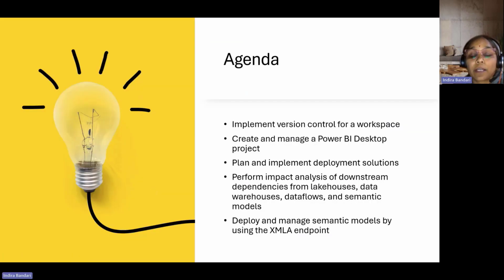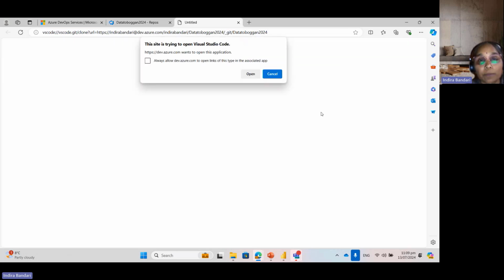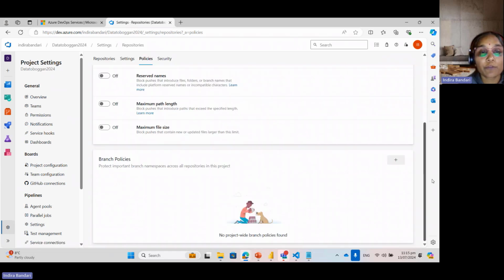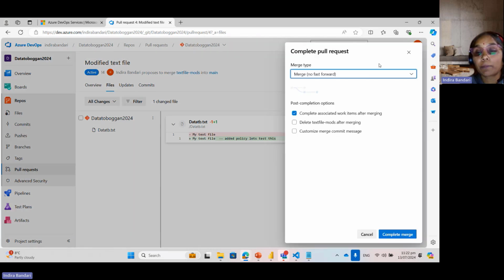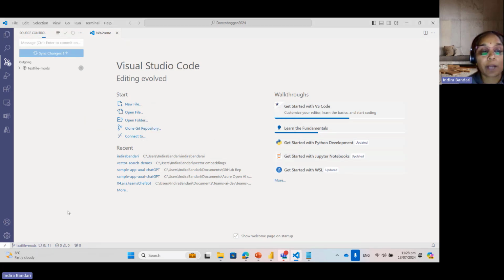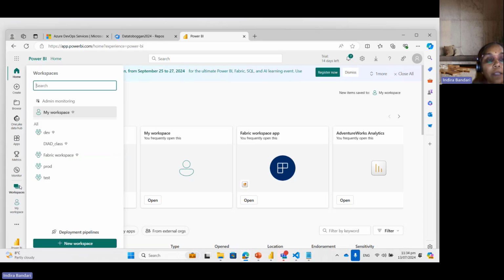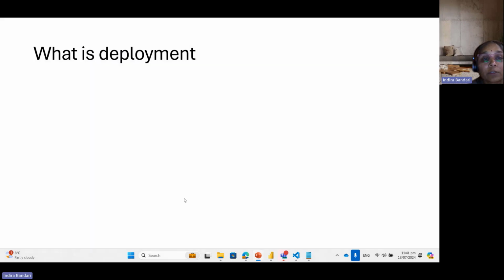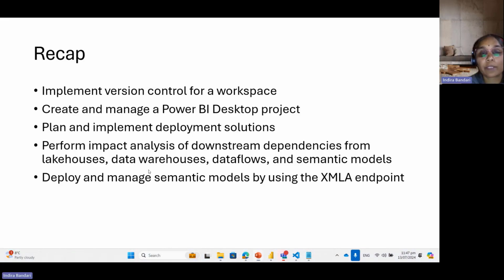Version Control in Fabric - Indira Bandari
In this session you will learn how to manage the Analytics Development Lifecycle in Fabric.

You will know how to
- Implement version control for a workspace
- Create and manage a Power BI Desktop project
- Plan and implement deployment solutions
- Perform impact analysis of downstream dependencies from lakehouses, data warehouses, dataflows, and semantic models
- Deploy and manage semantic models by using the XMLA endpoint